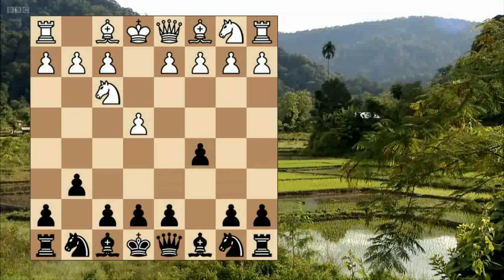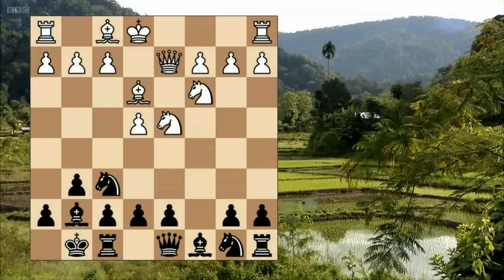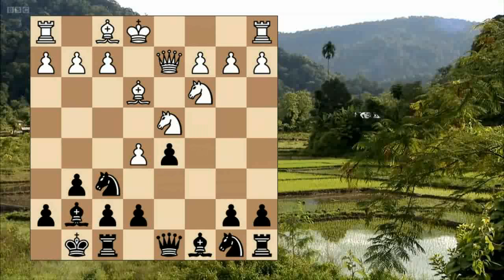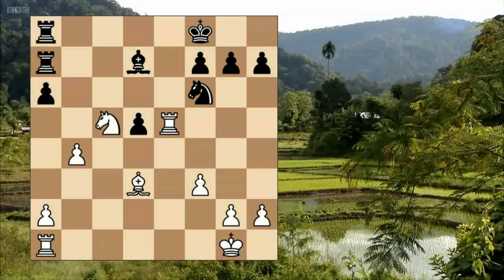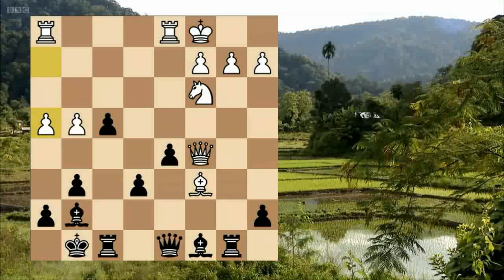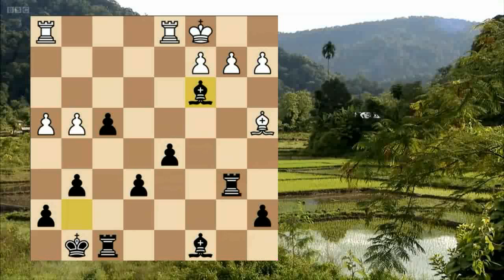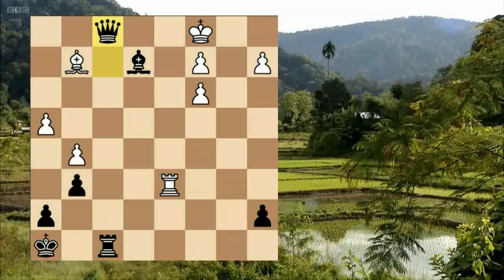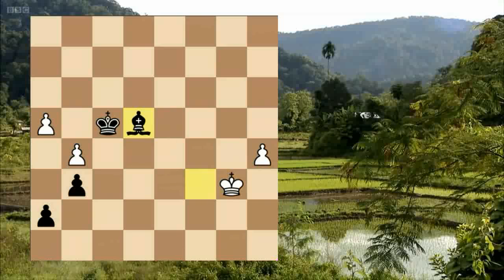Chess lesson : Exchange of minor pieces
You have probably heard of the concept of a 'good bishop' v a 'bad bishop', in which the former has mobility and the latter lacks mobility.  Chess is such a complex game that we cannot be so dogmatic in our thinking and there are many other factors which might influence our decision on whether to exchange minor pieces.  The game highlights that we should not be governed by preconceptions but evaluate every position according to specific criteria.

video footage is from the BBC
Indian flute playing is by Pt. Hariprasad Chaurasia, used with thanks

chess, echecs , ajedrez , xadrez , shahmati , szachy , sjakk , schach , schaken , satranj , шахматы , شطرنج